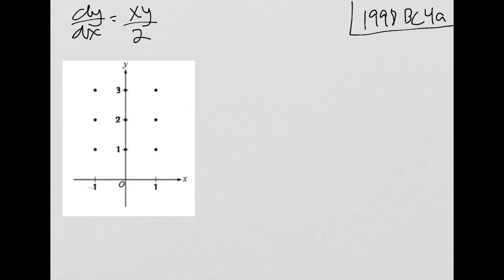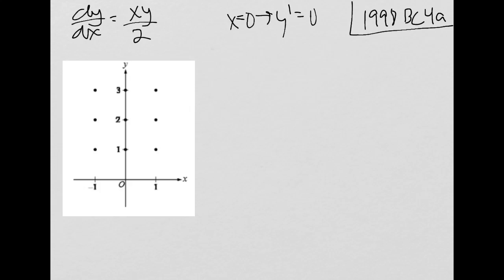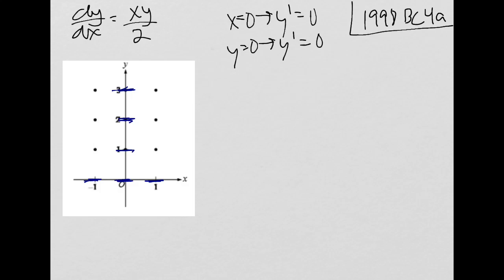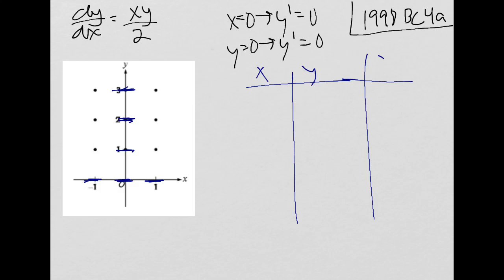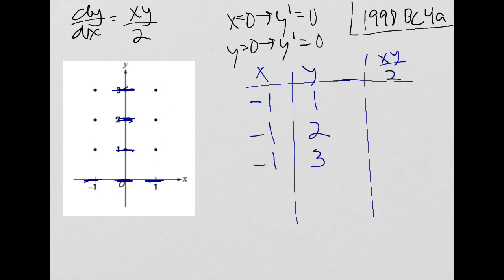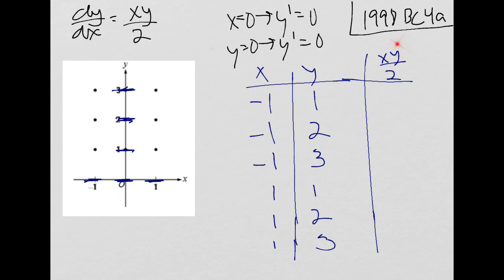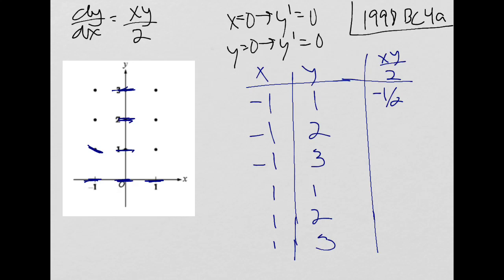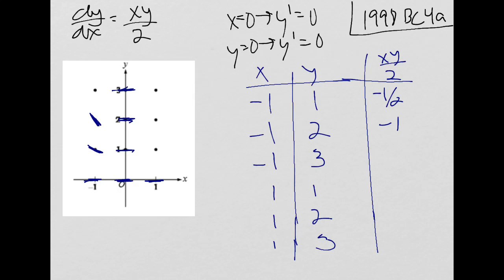AP Calc Review 1998 BC4 (a)